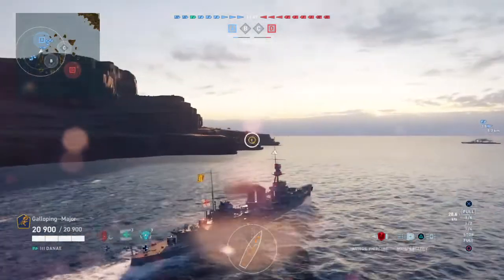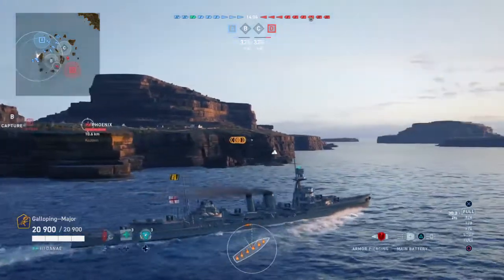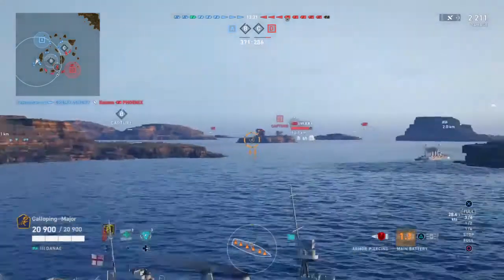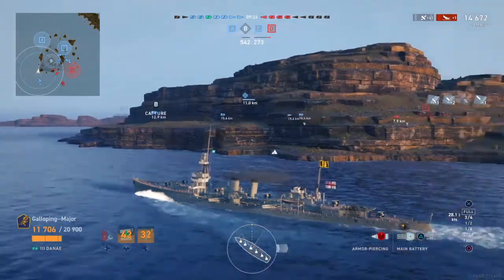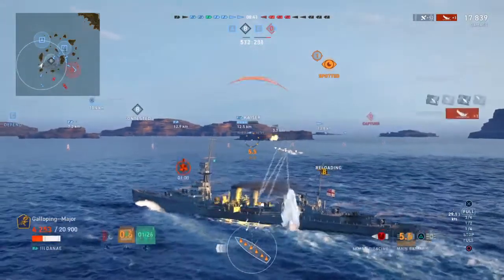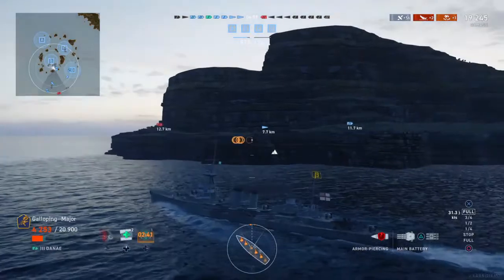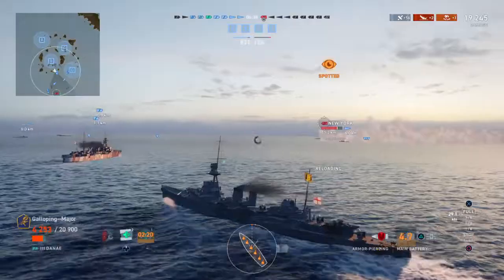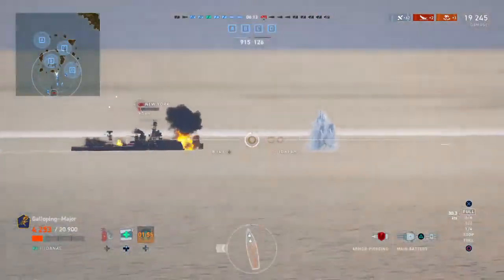British Cruiser Announcement; World of Warships Legends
Announcement of the Tier IV, V, VI & VII British cruisers coming to World of Warships Legends on the 3rd of February, PS4 and XBOX 1.